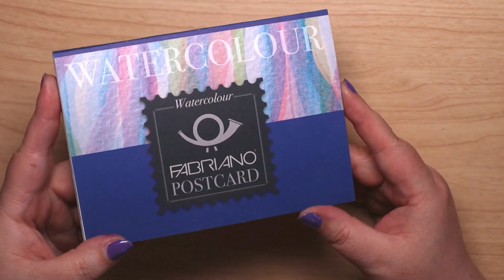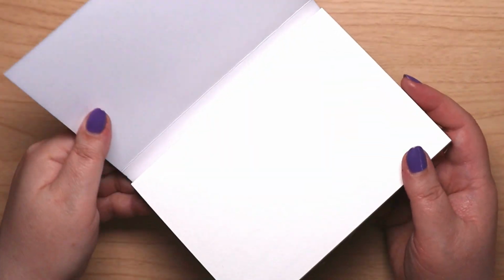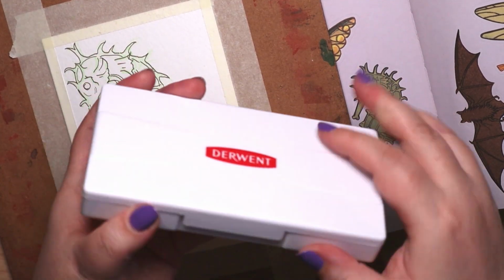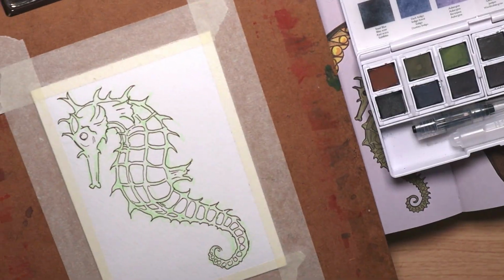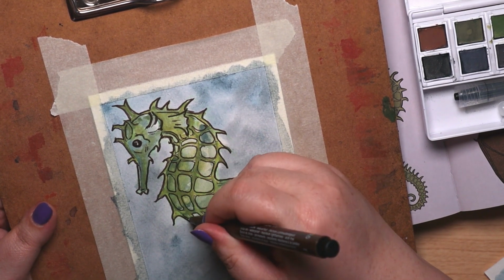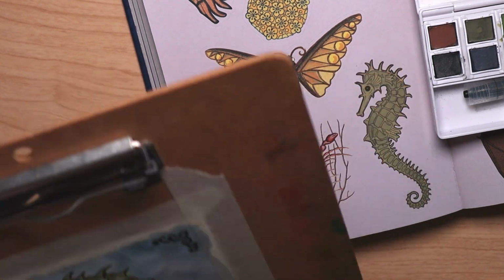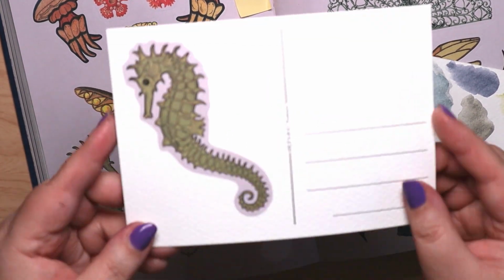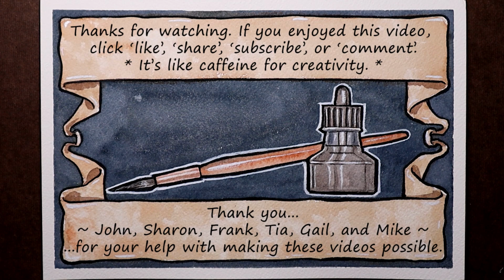Graphitint Seahorse on Fabriano Postcard (GIVEAWAY CLOSED)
Dreaming of travels is a fun/safe way to indulge in a bit of wanderlust. Which is what Irene does in this video by pointing out where her paper, pens, and paints are made - which happen to all be bucketlist-able destinations!

🥁 Listen carefully for an announcement regarding the time-sensitive ‘Wish You Were Here’ prize-drawing. It’s a first at INCWorks, so we’re being low-key and NOT blasting it in the title.

🔸 DRAWING IS NOW CLOSED FOR ENTRIES - SEE STICKIED POST FOR RESULTS 🔸

~ Tools & Materials ~

Fabriano Watercolor Postcards
Antiquarian Sticker Book
Polychromos Color Pencils
PITT Pens Set in Sepia
CH Haicheng Journal Stencils
Neptune Round 12
Neptune Round 8
Neptune Round 4

L.A. Colors - Purple Passion